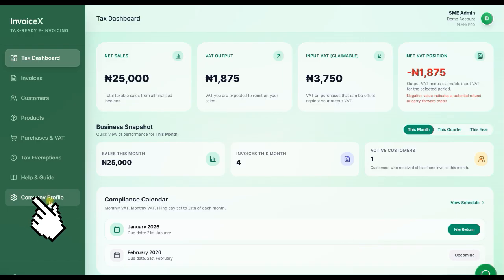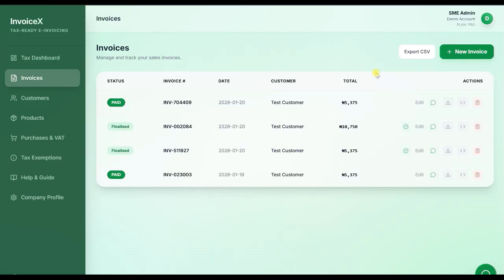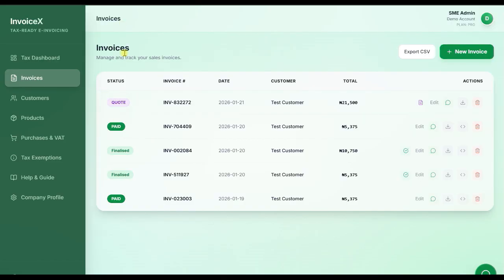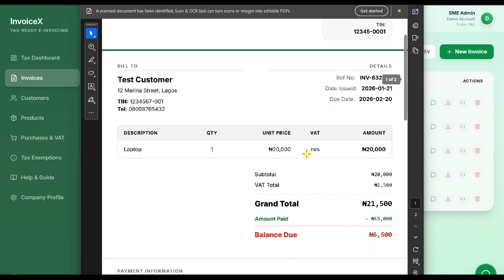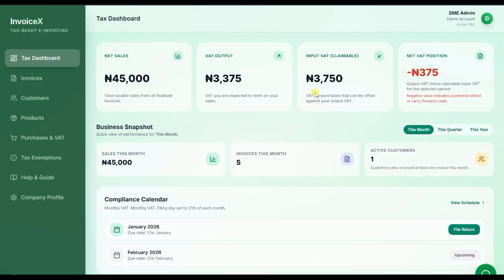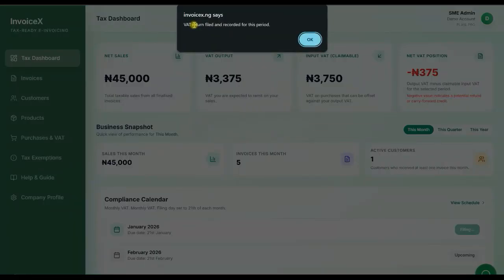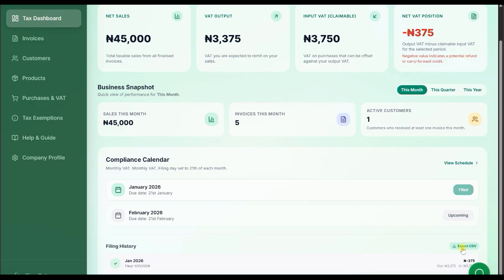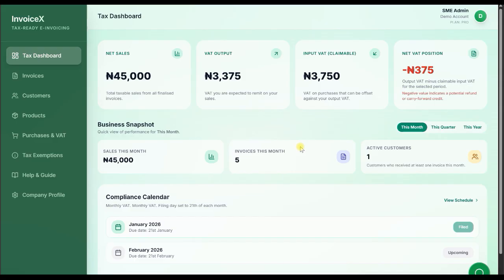How to Create FIRS-Compliant Tax Invoices in Nigeria | InvoiceX Demo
Are your invoices costing you clients? Learn how to create FIRS-compliant tax invoices that pass corporate audits and keep your business penalty-free. 🇳🇬
Manual Excel invoices without valid TINs or proper VAT breakdowns get rejected by corporate clients and flagged by FIRS. In this live demo, I'll show you how InvoiceX eliminates tax wahala and keeps your business audit-ready.
What You'll Learn:
✅ Auto-VAT Split – Instantly separate 7.5% VAT from your total amount
✅ Net VAT Tracking – Understand Output VAT vs Input VAT to reduce your tax liability
✅ Quotation Generation – Generate professional quotations, then convert to an invoice on the same dashboard
✅ FIRS-Ready PDFs – Generate professional invoices that meet Nigerian regulatory standards
✅ One-Click Export – Send clean CSV data directly to your accountant or TaxPro Max

Why This Matters:

Every invalid invoice risks client rejection, missed tax credits, and FIRS penalties. InvoiceX handles the compliance automatically so you can focus on growing your business—not chasing paperwork.

Timestamps:
0:00 – Why FIRS rejects manual invoices
1:15 – The "Compliance Toggle" feature explained
2:30 – Live Demo: Creating a valid tax invoice
4:00 – Exporting data for accountants and audits

Best for: Nigerian SMEs, freelancers, vendors, consultants, and any business that needs professional quotations, tax invoices, and payment receipts.